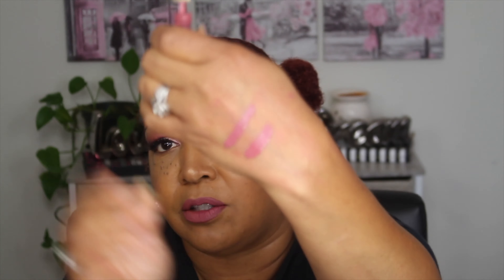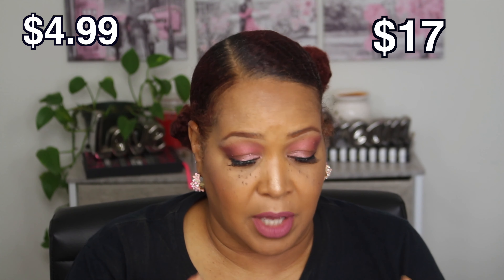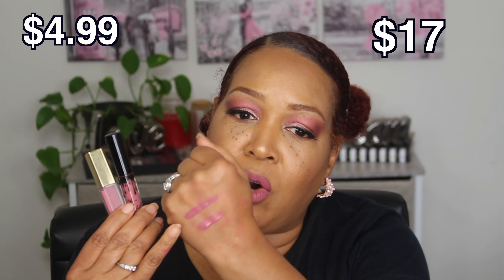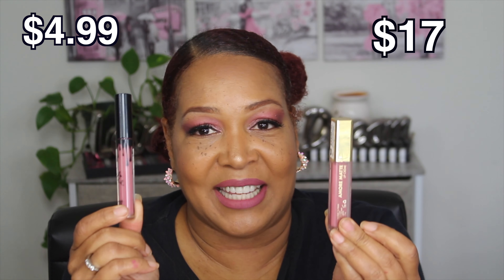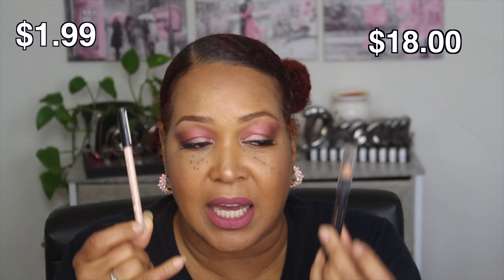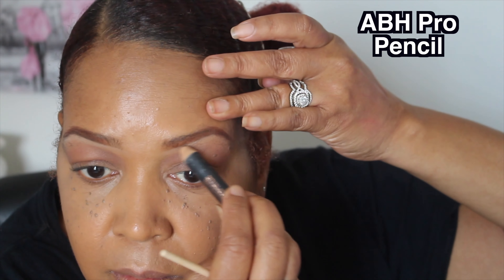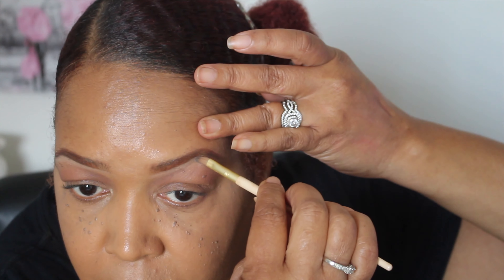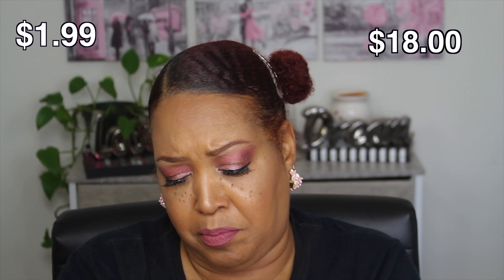5 Drugstore DUPES For High End Makeup Products | DEMO/TRY ON | 2020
Drugstore Dupes for High End Products | 2020
Hey Beauties!! When it comes to saving money.. I’m all about it. I’ve found some of the best Alternatives / Dupes for High end products. It gets expensive purchasing high end products so every month or two, so I decided to find items that are similar to products that I love at an affordable price and I think I have done it!!! I hope this video helps when shopping for affordable quality drugstore items.
My Hair Color: Crimson Red

Products mentioned:

Nara (Cadiz)
Maybelline fit me (330)

Becca (opal)
Wet n Wild (321 B)

Kylie (Posie K)
Milani liquid matte (11 Precious)

ABH Pro Pencil (Base 2 )

Nars Radiant Concealer (med/dark 1)

Publishing: 10k2 Flight Music

Marie Melody: Written for NeeCJae by Ray Johnson